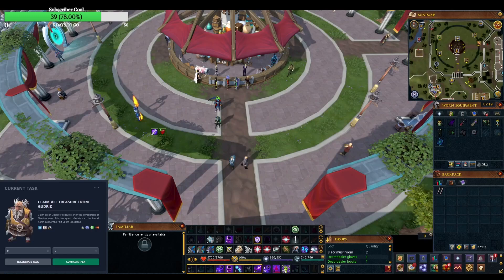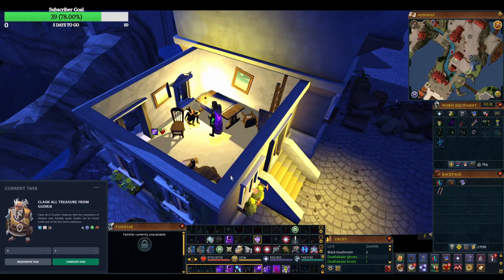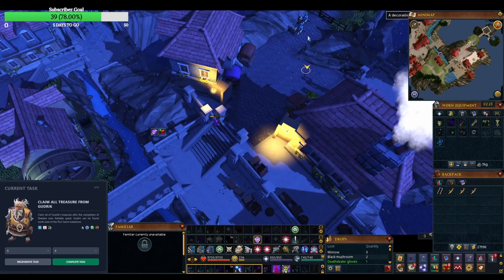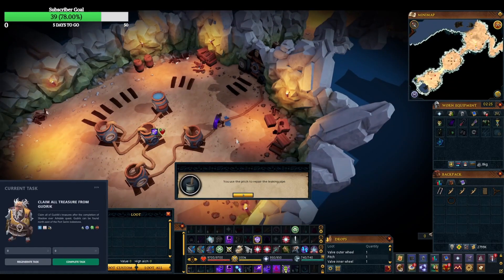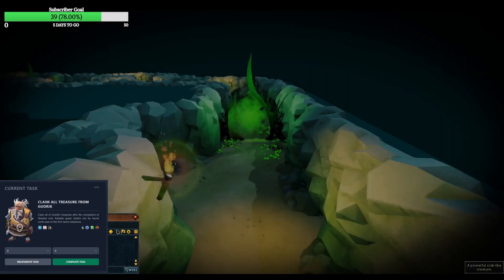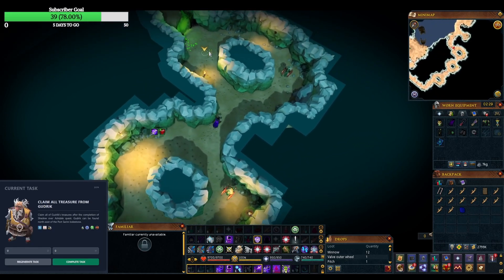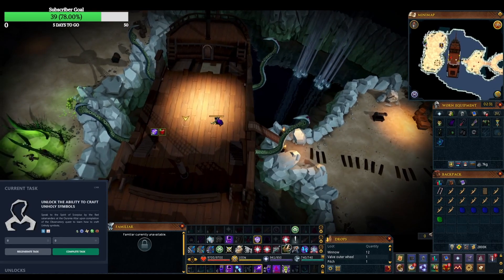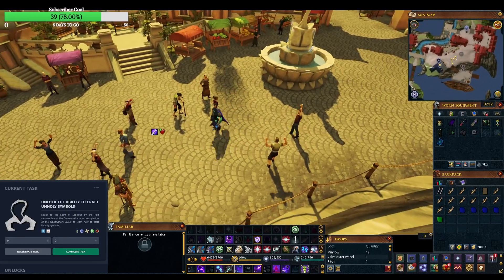Runescape 3 Taskman: Episode 1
And if there is some magic that lets you do tileman on RS3 please let me know!